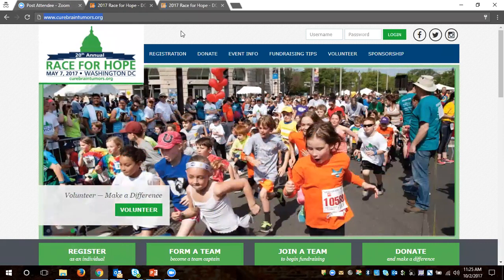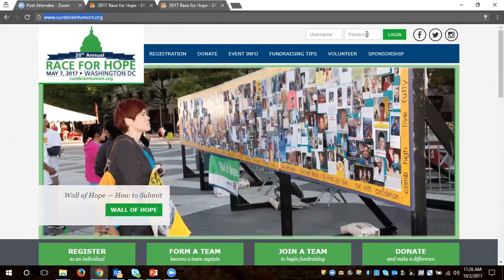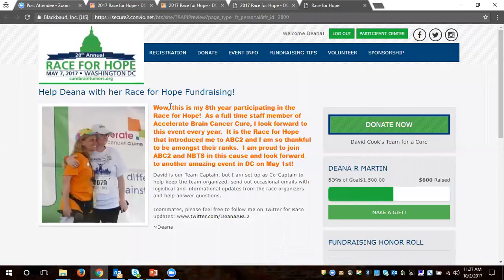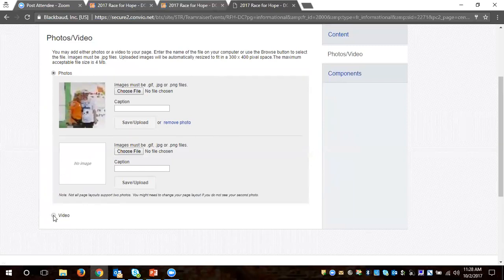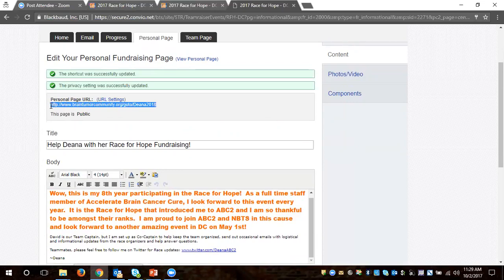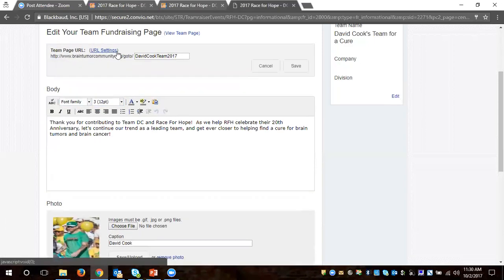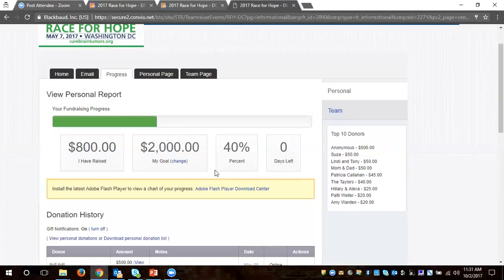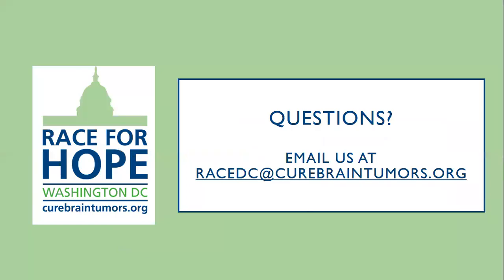Race for Hope - DC: Team Captain Tutorial - Updating your Fundraising Pages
Team Captains should use this tutorial to update your Personal and Team Fundraising pages on the Race for Hope website.